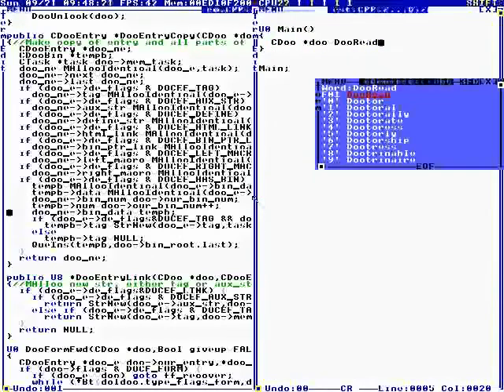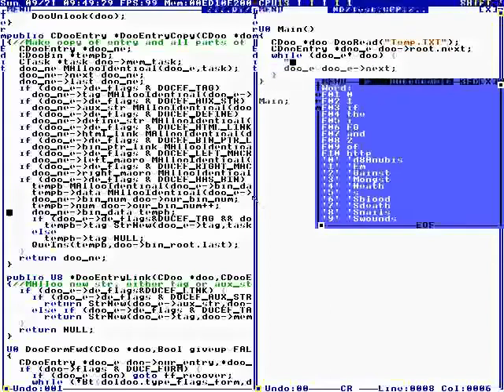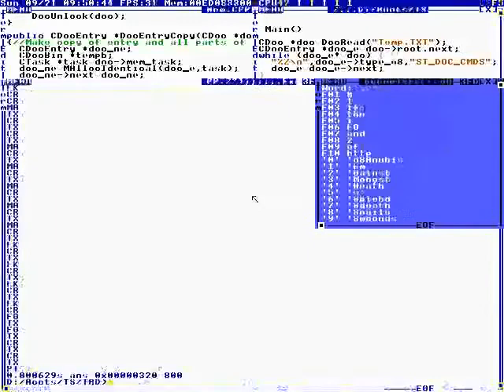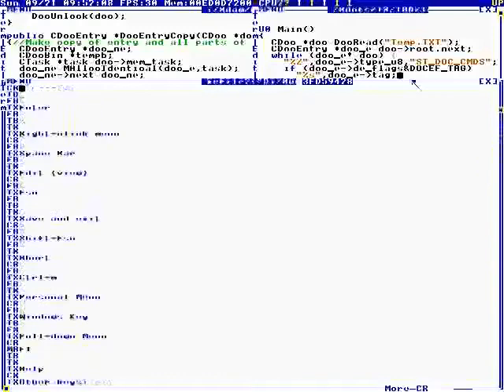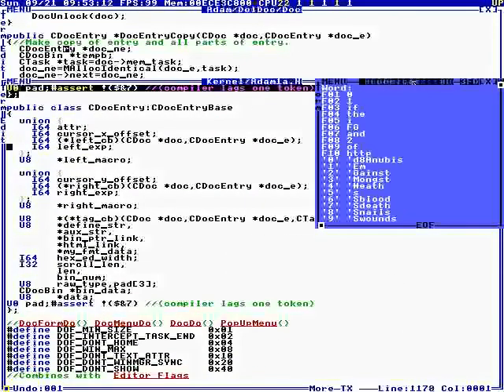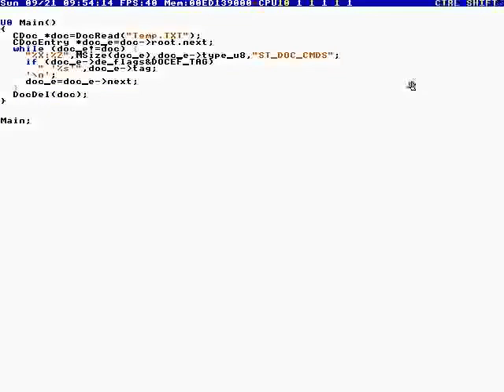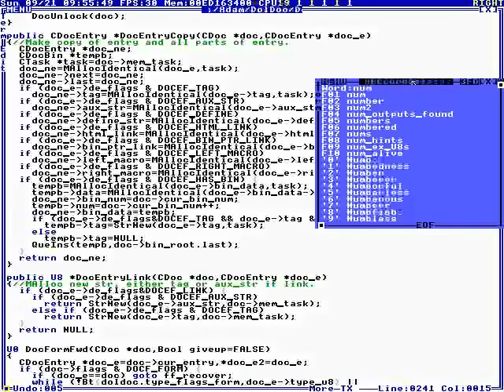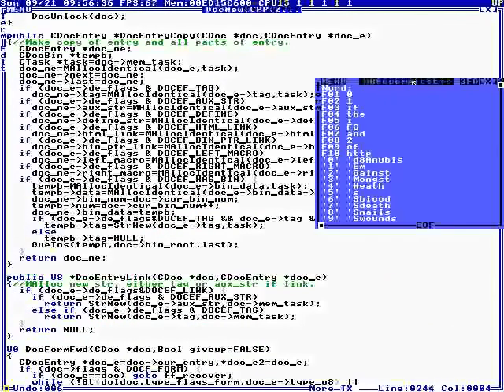TempleOS - 5 Minute Random Code Walk Thru #5